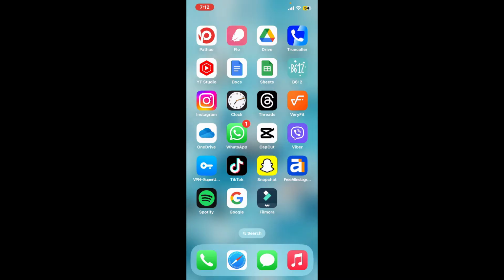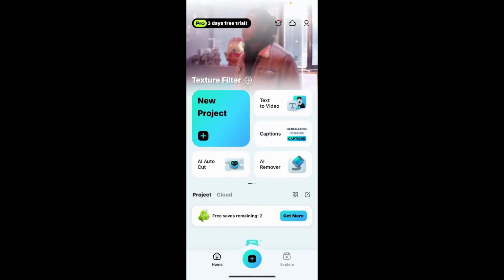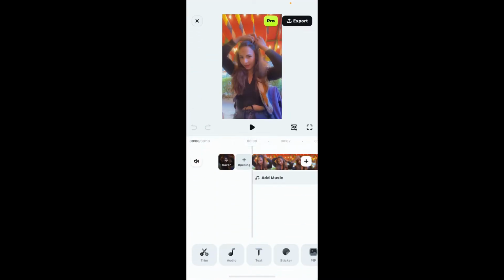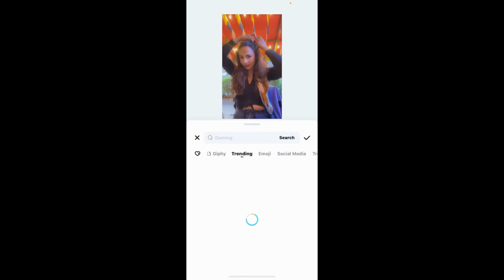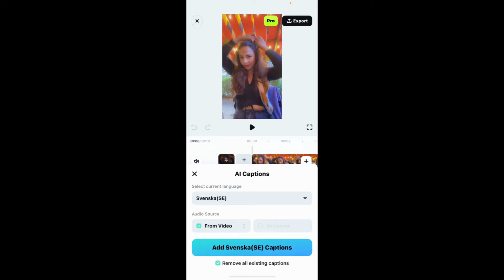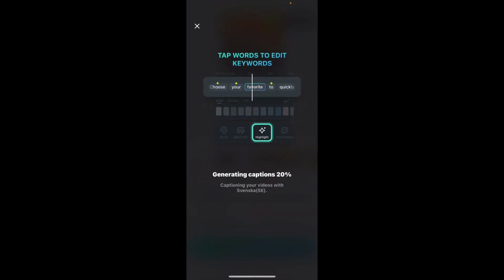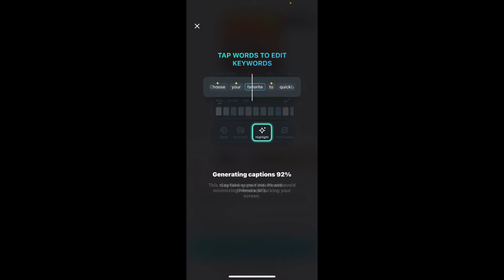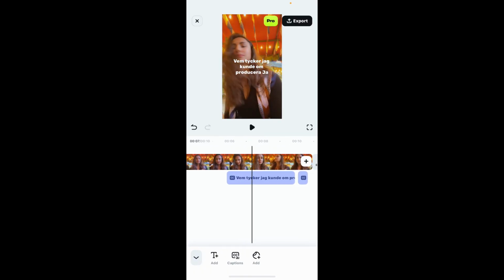How to Add Subtitles in Filmora App 2024?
Welcome to our Filmora tutorial! In this video, we'll show you how to add subtitles to your videos using the Filmora app. Subtitles are essential for making your videos accessible to a wider audience, including those who are hearing impaired or speak different languages. Follow our step-by-step guide to learn how to easily insert and customize subtitles in Filmora.